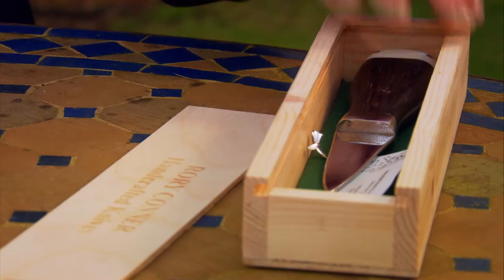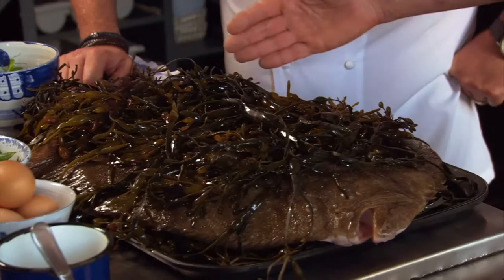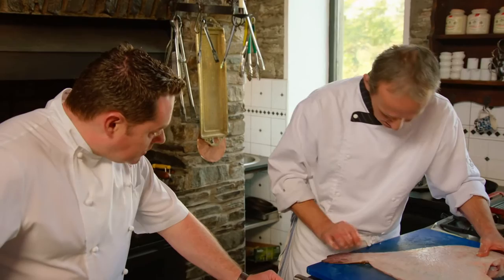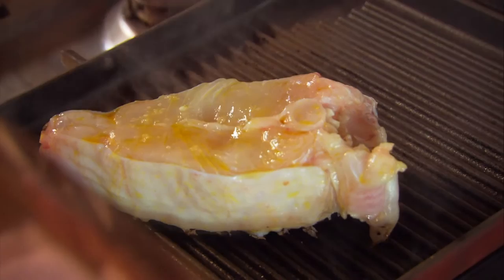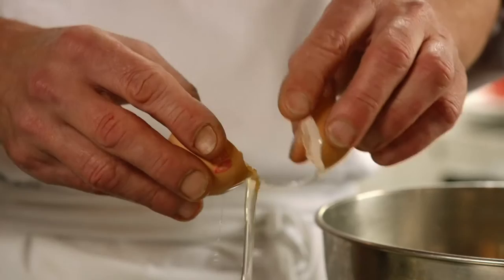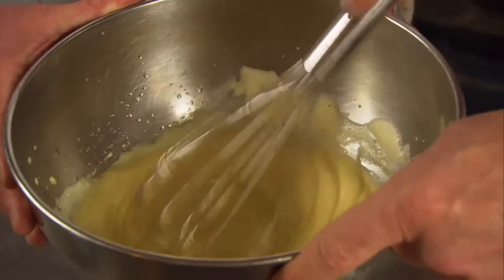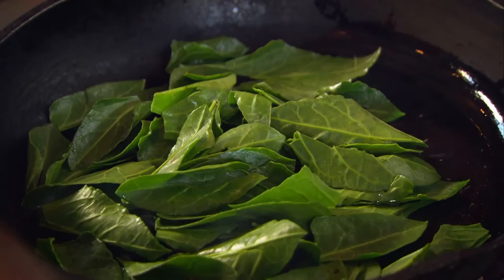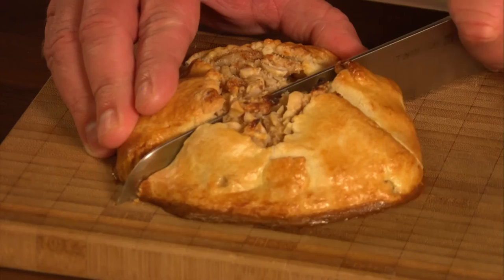Neven's Irish Food Trails Episode 2 Part 2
Staying in County Cork, Neven’s final stop is Blairscove House and Restaurant where Head Chef Ronald Klotzer shares a tempting recipe for Grilled Turbot on the bone with Sea Beet and Dijon Mustard Hollandaise.